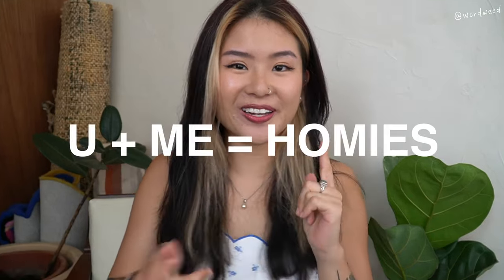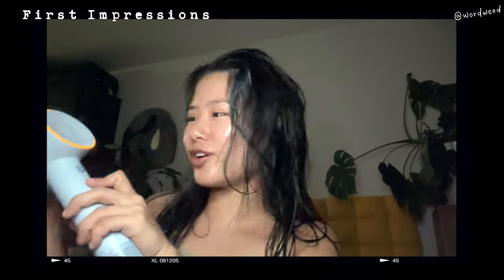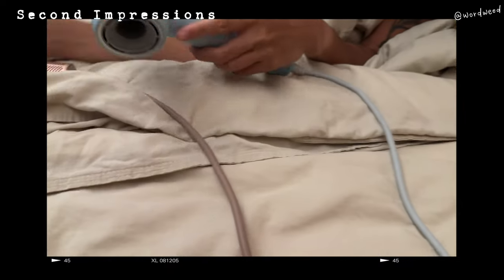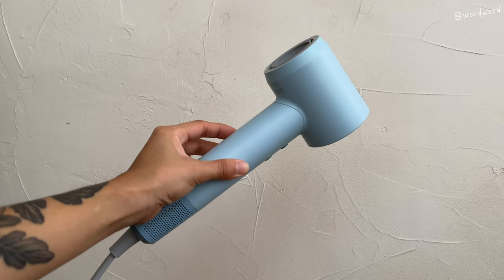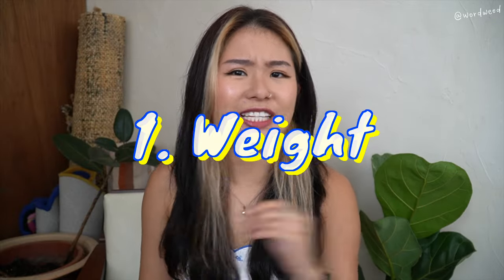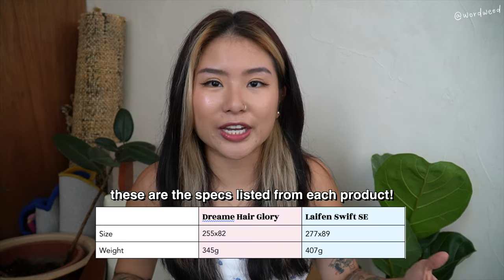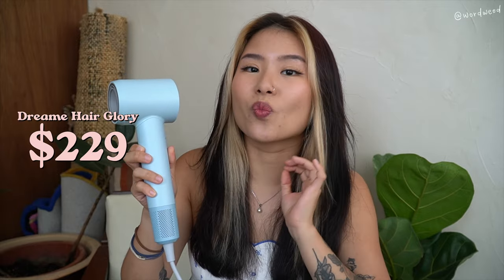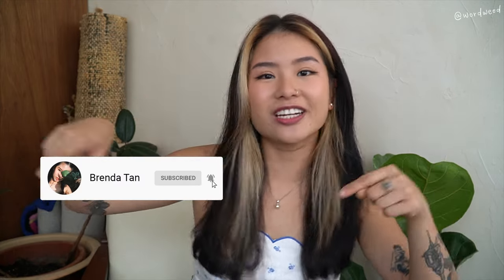WHICH IS BETTER? Laifen Swift SE vs Dreame Hair Glory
OPEN ME TO READ MORE!

Here's where you can buy the Laifen Swift SE:

Code: LAIFENBDT
Promotions: S$20 off for orders over S$159

» CHILLI PADI STUDIO 🌶️
small batch and handmade crochet and ceramics by me!
Instagram ☞  @chillipadistudio

»  SAY HI! 👋

If you enjoy it, please give it a rating of 5 stars!